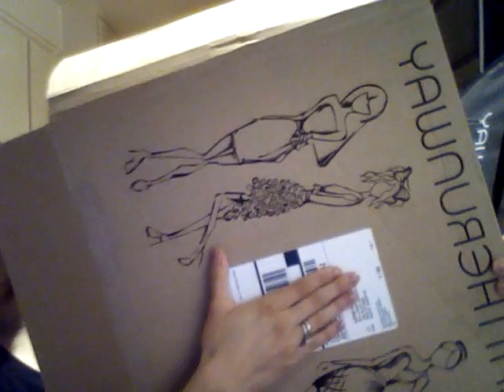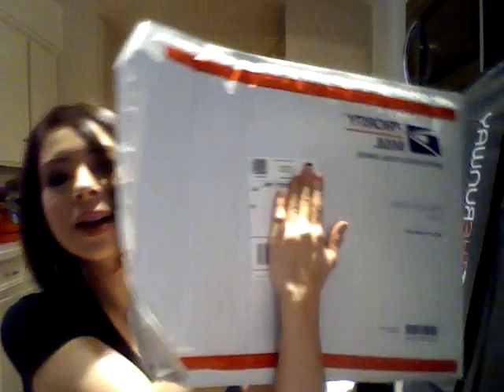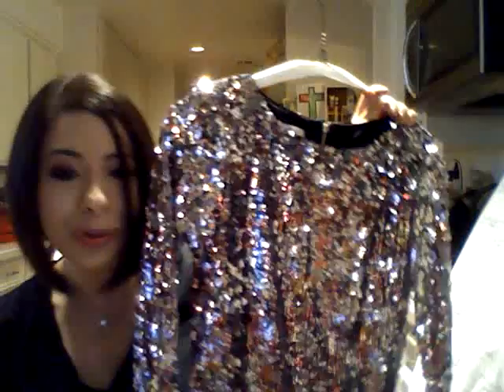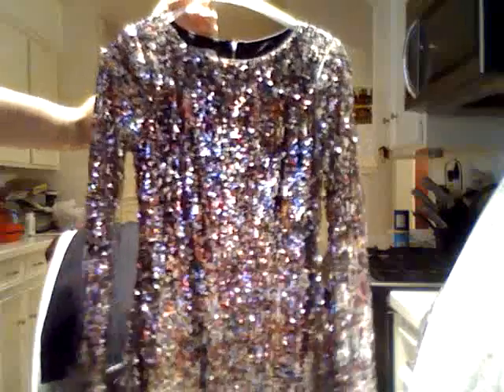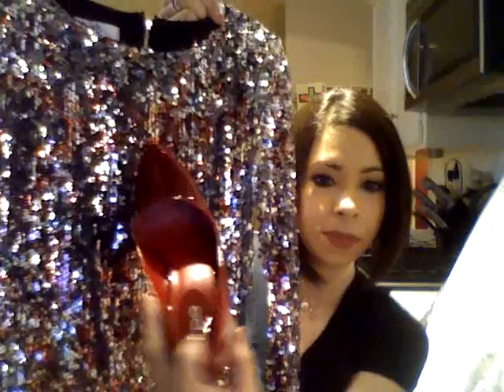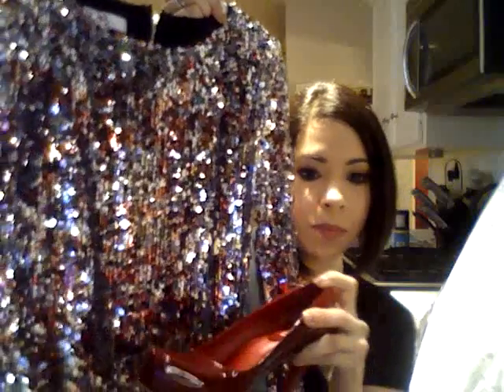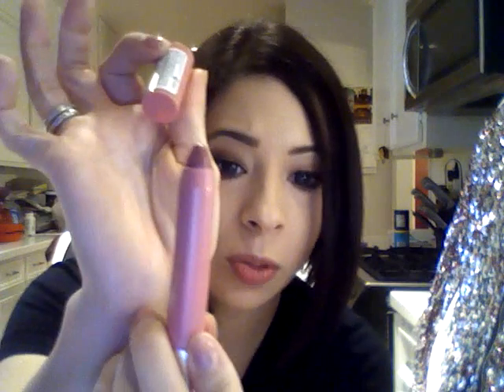"Rent the Runway" Dress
See the dress at about 8 minutes. I talk too much, I know.

Places to find me:
3. Like my vids? Wanna see my pics?? Instagram:  @TheStyleChron

On my Mug:
MAC Studio Fix Fluid & Concealer
MAC - Soft Brown, Texture, Embark, Nylon
MAC Pink Swoon

On my Digits:
Essie Ladylike Polish

FTC: Everything featured was purchased by moi, unless otherwise stated.

Thanks so much for watchin!!